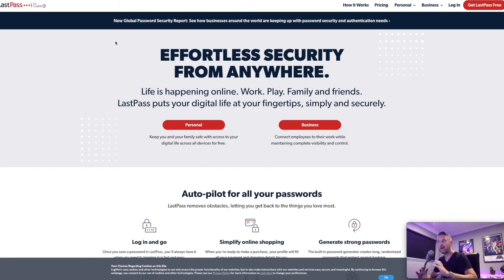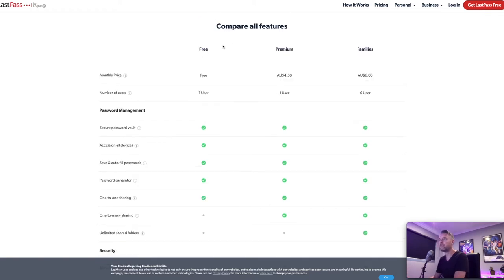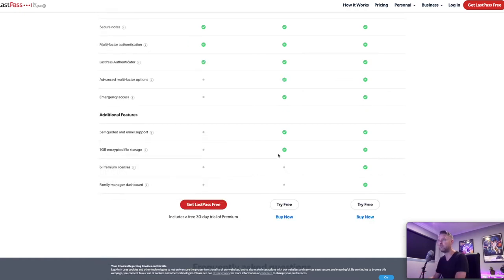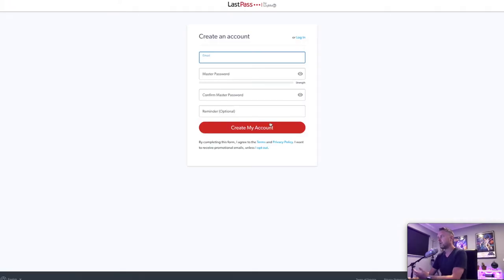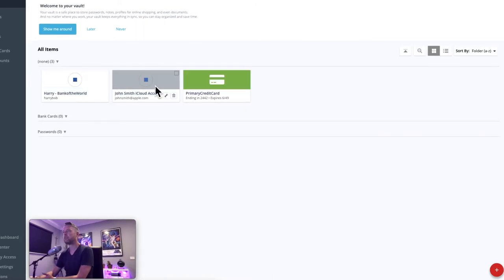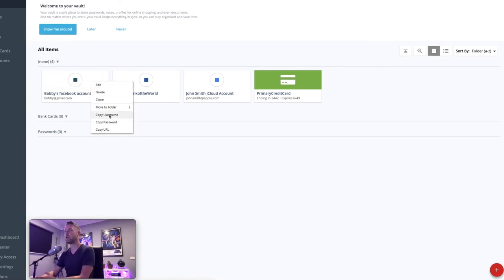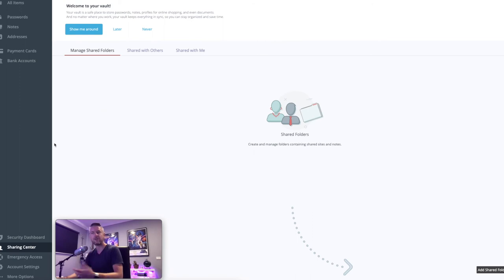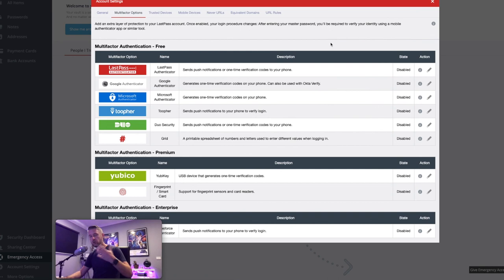How to protect your Passwords: How To Keep All Your Passwords Secure In ONE PLACE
Best Password Manager for your computer
How to Keep your Passwords Safe
Using LastPass

➤ Mini Desktop | Intel NUC
➤ Monitor | Samsung 34" Curved Wide
➤ Storage NAS 4-Bay | Synology DS920+
➤ Storage NAS 6-Bay | Synology DS1621+